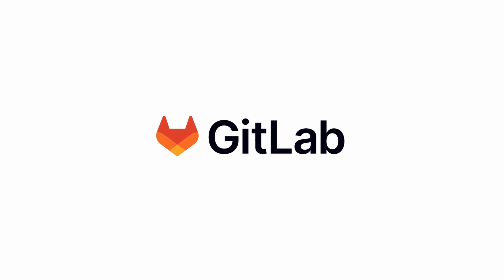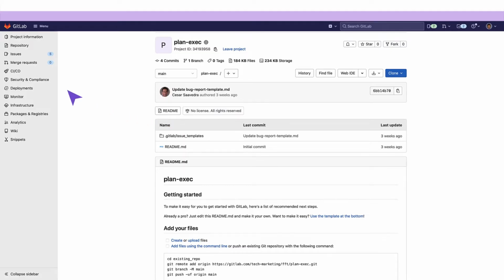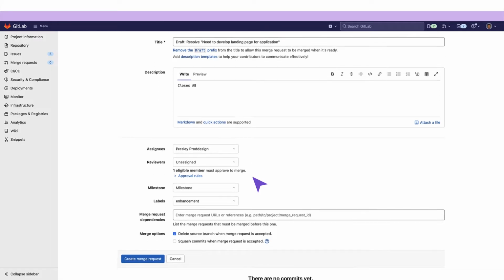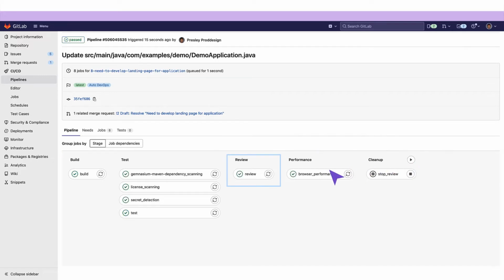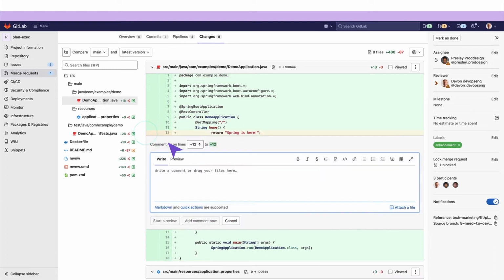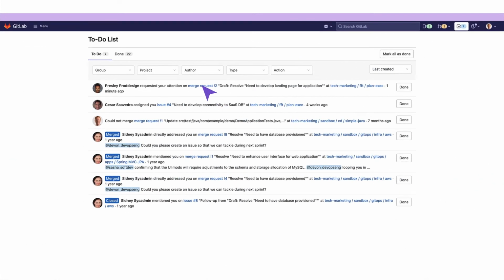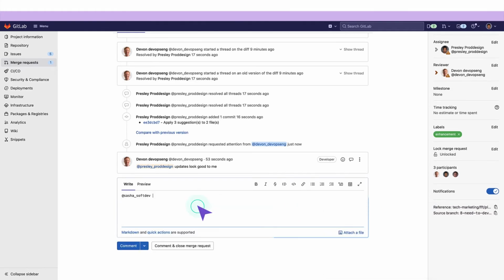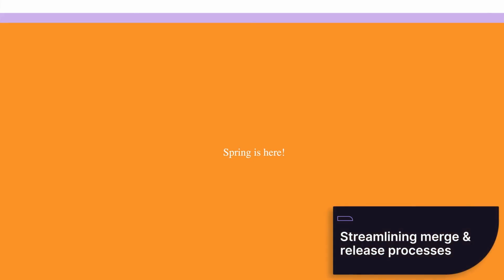Creating and submitting a merge request - The basics (HD)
To incorporate changes from a source branch to a target branch, you use a merge request (MR).

If your development workflow requires an issue for every merge request, you can create a branch directly from the issue to speed the process up. The new branch, and later its merge request, are marked as related to this issue. After merging the merge request, the issue is closed automatically, unless automatic issue closing is disabled. You can see a Create merge request dropdown list below the issue description.